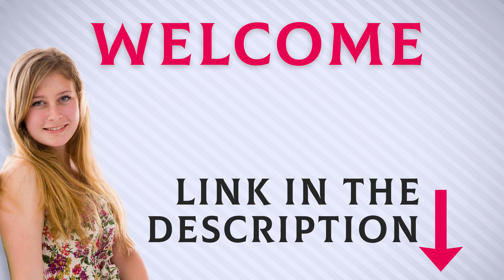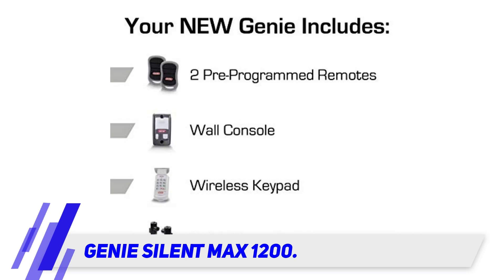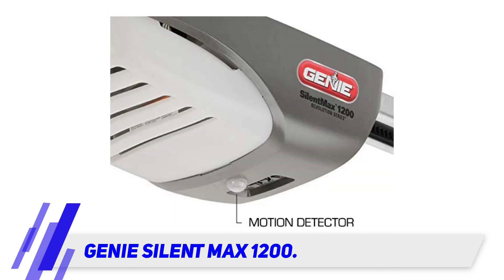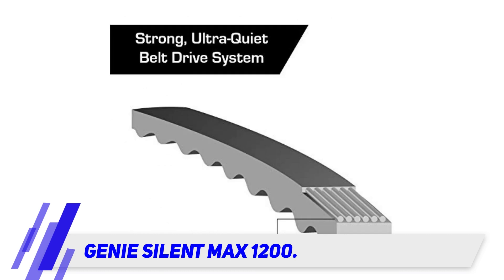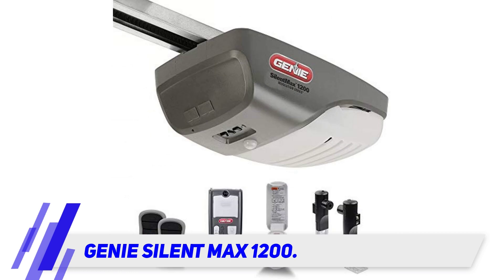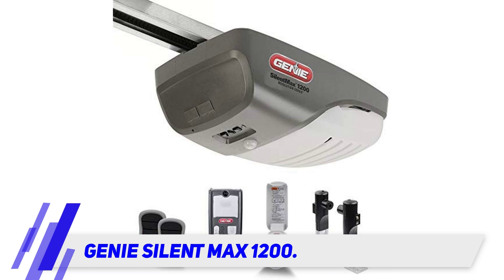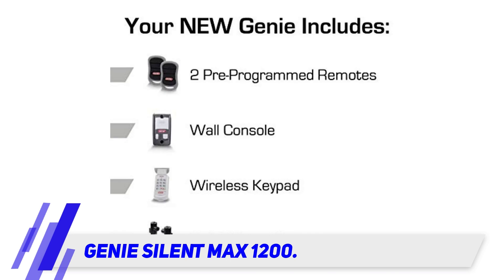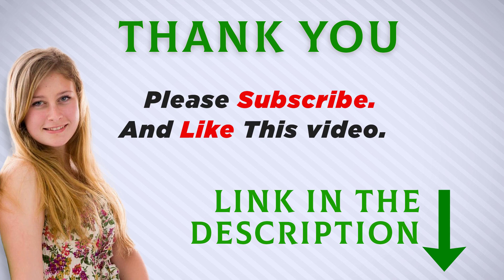Genie Silent Max 1200 - Best Garage Door Openers Review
Genie Silent Max 1200 - Is One Of The Best Garage Door Openers Of 2021!